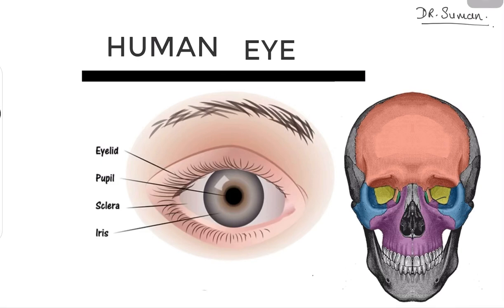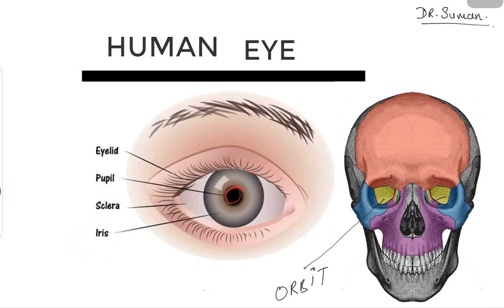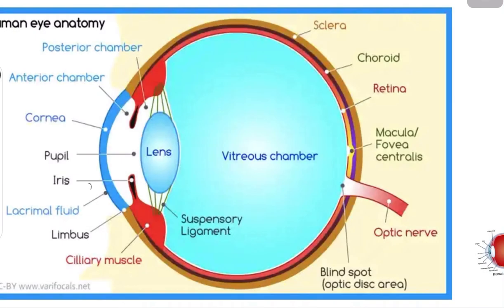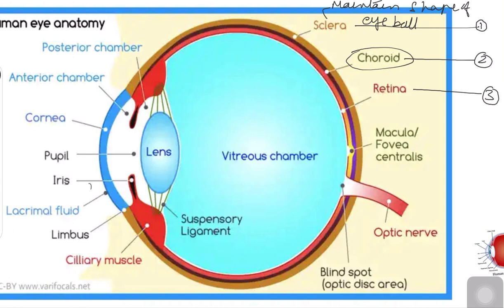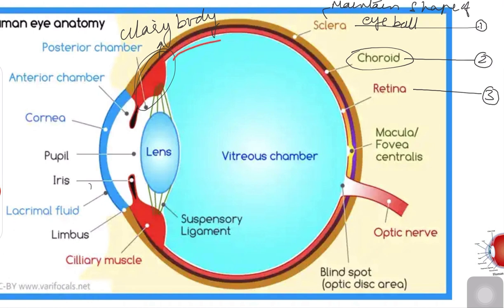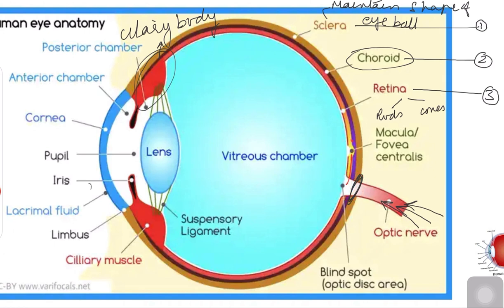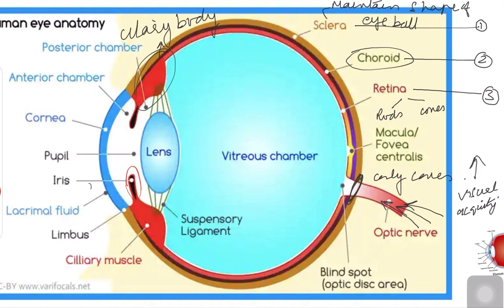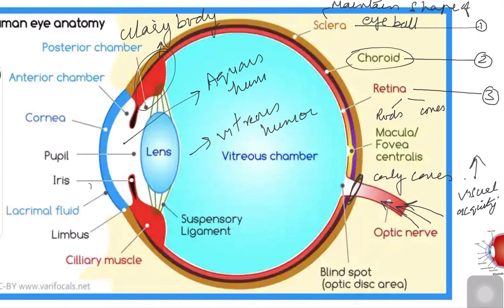Anatomy of human EYE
A video on anatomy of eye
. In Victree Classes we believe that seeing is learning ……so we use lots of diagrams and teach the parts . We have our app available of google play store , data driven Mcq tests are conducted and analysed .
Every student is important for us and we focus on their improvement and learning .
Contact Dr Suman -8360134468 for doubts / guidance in neet exam preparation